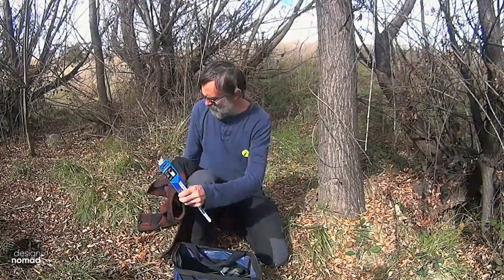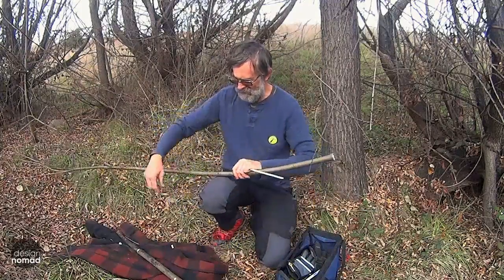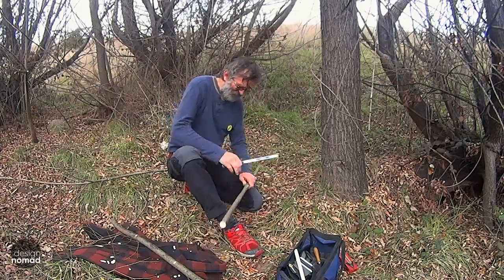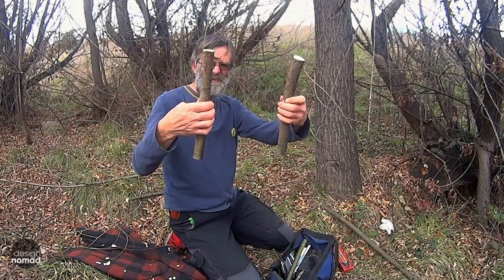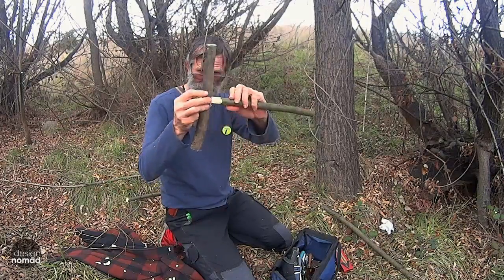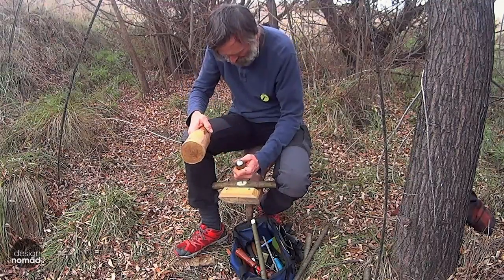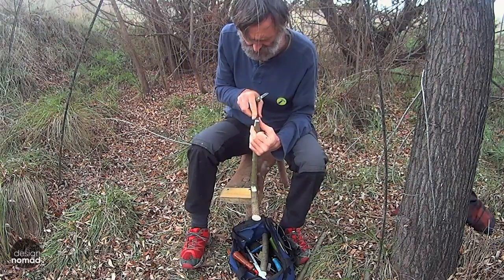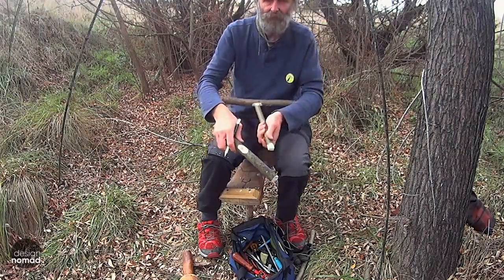Frame saw build in the bush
A beginner instructional video on building a frame saw from bush timbers using minimal tools.

James Wright of Wood by Wright put out the Hand Tool Build Off, a maker challenge to for people to create hand tools using only hand tools.
This prompted me to shoot my first maker video. I have chosen to fashion a frame saw from bush materials. I use only a knife, chisel, drill and the saw blade that will be used in the final product.
This project would make a good gift for a child starting in wood working or indeed, with supervision, their first project. The saw uses a 18 tpi hacksaw blade because the fine teeth will be easy for a child to push through the timber. The blades are readily available. I if you source a blade that you would prefer to use, go for it. I will show some blade options in the second video.

Excuses:
• It took me some months past the end of the challenge to publish this video but I didn’t feel I could leave the task un-finished.
• The battery ran out during filming, this is why it is in two parts. It was getting too long anyway.
The audio is appalling, no reason other than inexperience and a low flying aircraft. I hope part two will be better.